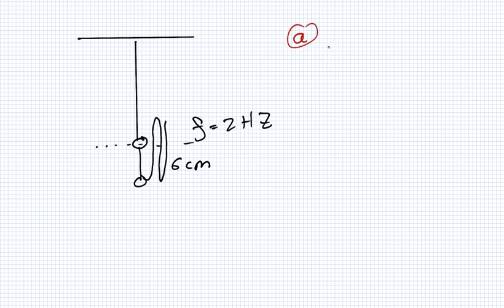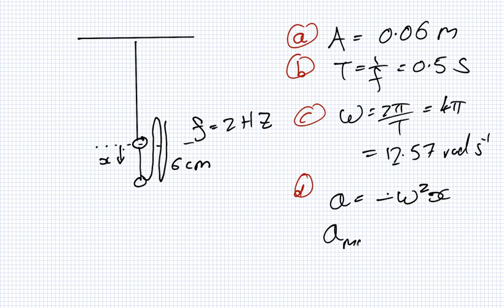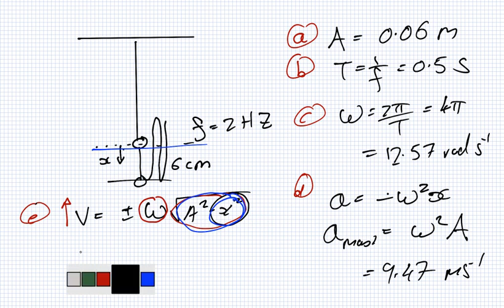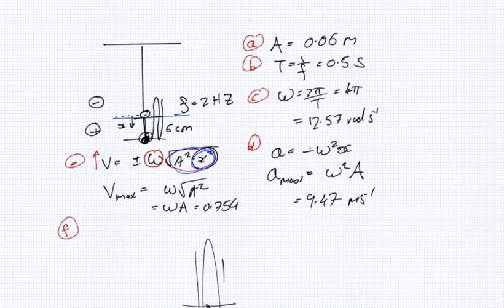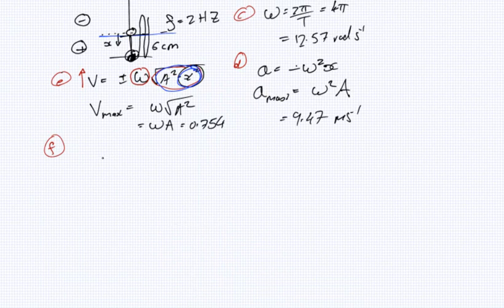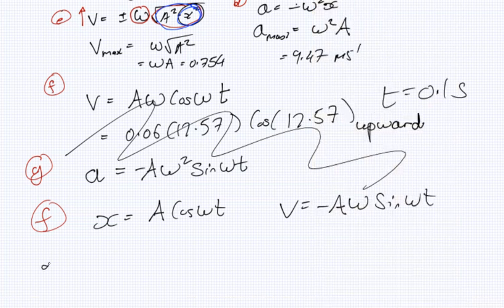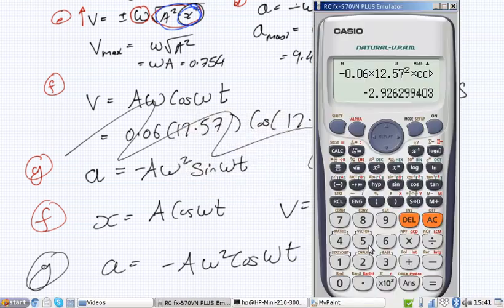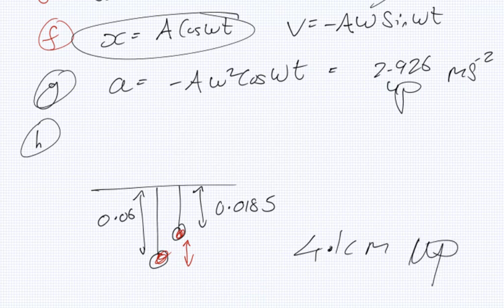Physics | Mechanics | Simple Harmonic Motion | Q1 | Wed 18 Oct 2017 03:33:42 PM IST